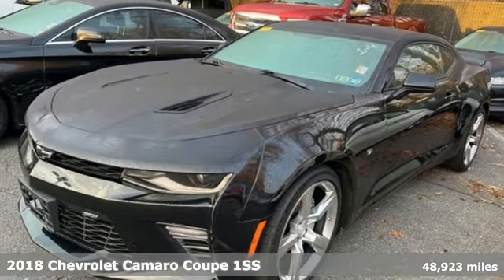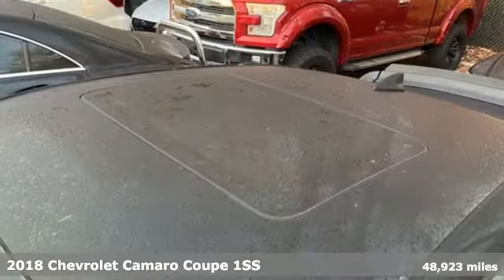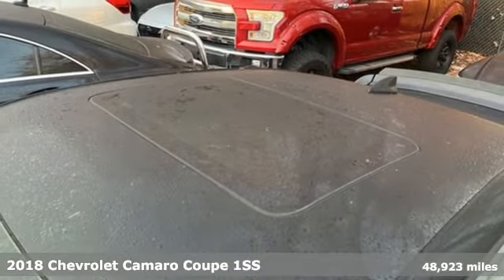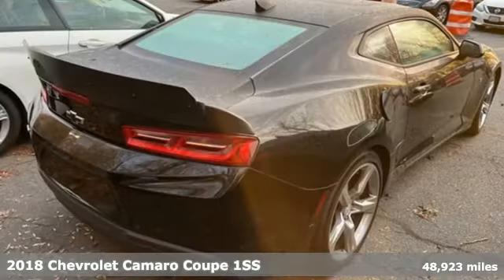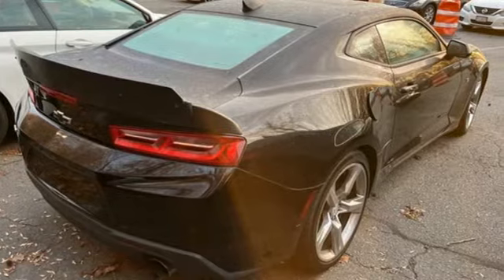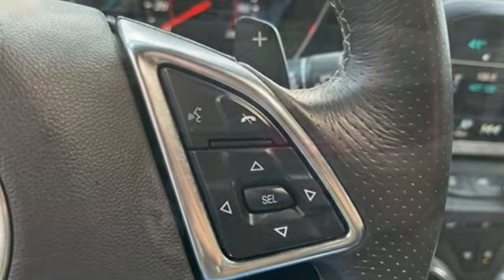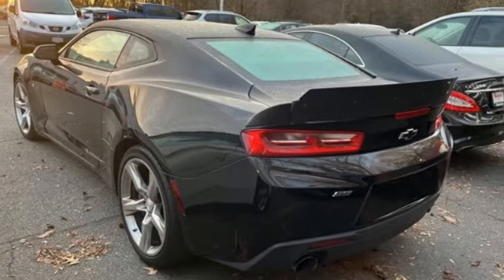2018 Chevrolet Camaro Chesapeake, VA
Phone:

Year: 2018
Make: Chevrolet
Model: Camaro
Trim: SS
Engine: 6.2L V8
Transmission: 8-Speed Automatic
Color: Black
Interior: Medium Ash Gray
Mileage: 48923
Stock #: P7628
VIN: 1G1FF1R79J0123885
Recent Arrival! REMAINDER OF FACTORY WARRANTY!, BLUETOOTH HANDS FREE with STREAMING AUDIO!, PUSH BUTTON START!, CRUISE CONTROL!, STEERING WHEEL AUDIO CONTROLS!, BACKUP CAMERA!, Camaro SS 1SS, 2D Coupe, 6.2L V8, 8-Speed Automatic, RWD, Mosaic Black Metallic, Medium Ash Gray w/Cloth Seat Trim.br br* ASK ABOUT OUR BANISTER CERTIFICATION PROGRAM *br brDan and the Banister Nissan of Chesapeake family invite you to join us! As a Banister Nissan of Chesapeake family member, you are entitled to extraordinary deals and exceptional service, Providing excellent service to the Tidewater and Hampton Roads region of Virginia including Norfolk, Portsmouth, Newport News, Chesapeake, Hampton, Virginia Beach, and Suffolk. We also provide service (but not limited) to Williamsburg, Jamestown, Yorktown, Poquoson, Gloucester, Franklin, and Smithfield. North Carolina is another state that we welcome with open arms as well which include Moyock, South Mills, Elizabeth City, Camden, Shawboro, Coinjock, Kitty Hawk, Kill Devil Hills, and Nags Head. Prices are subject to change, and prior sales are excluded. While every reasonable effort is made to ensure the accuracy of this information, we are not responsible for any errors or omissions contained on these pages. Please verify any information in question with the dealer. 17/27 City/Highway MPGbrbrAwards:br * Car and Driver 10 Best Cars * JD Power Dependability Study * 2018 KBB.com 10 Coolest Cars Under $25,000 * 2018 KBB.com 10 Best Used Sports Cars Under $30,000 * 2018 KBB.com 5-Year Cost to Own Awards * 2018 KBB.com 10 Most Awarded BrandsbrCar and Driver, January 2017.brProviding excellent service to the Tidewater and Hampton Roads region of Virginia including Norfolk, Portsmouth, Newport News, Chesapeake, Hampton, Virginia Beach, and Suffolk. We also provide service (but not limited) to Williamsburg, Jamestown, Yorktown, Poquoson, Gloucester, Franklin, and Smithfield. North Carolina is another state that we welcome with open arms as well which include Moyock, South Mills, Elizabeth City, Camden, Shawboro, Coinjock, Kitty Hawk, Kill Devil Hills, and Nags Head. For more details or to schedule your hassle free test drive please contact an experienced Internet Manager at (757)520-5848. Prices are subject to change, and prior sales are excluded. While every reasonable effort is made to ensure the accuracy of this information, we are not responsible for any errors or omissions contained on these pages. Please verify any information in question with the dealer.

Address:
930 N. Battlefield Blvd.